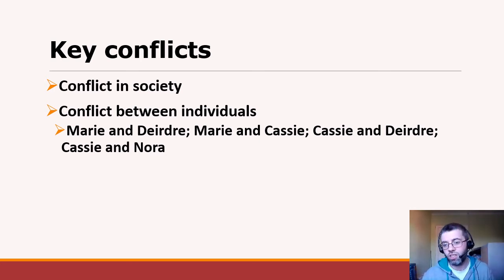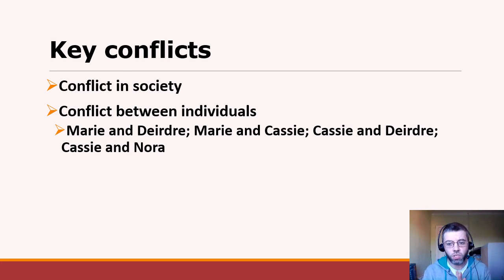2: Bold Girls - Conflict